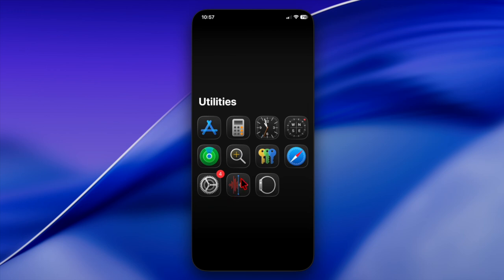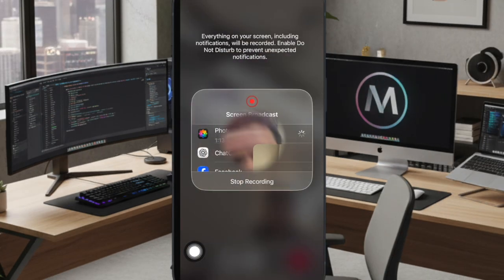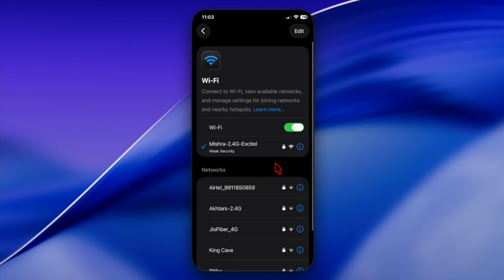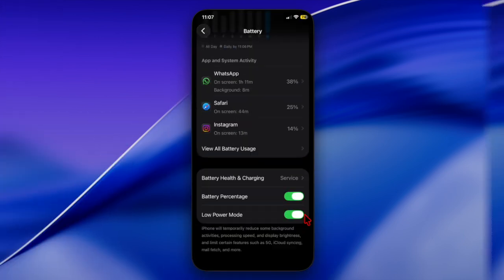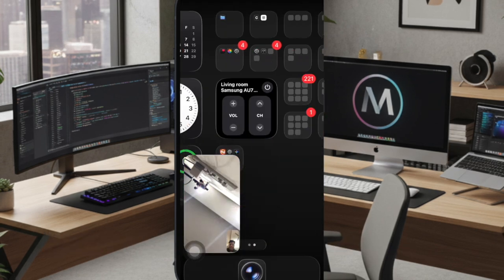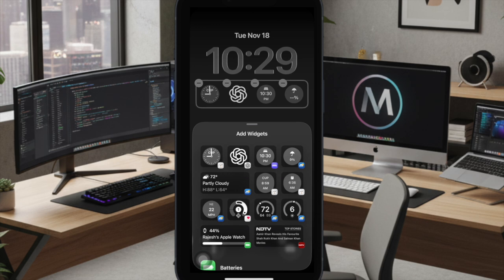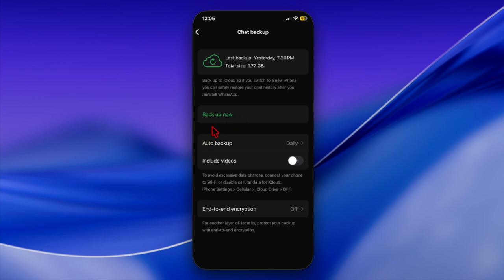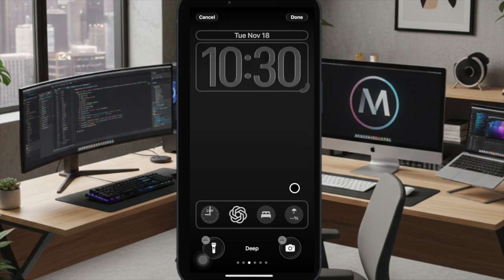How to Fix WhatsApp Screen Sharing Not Working on iPhone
If WhatsApp screen sharing isn’t working on your iPhone, this video walks you through the most effective fixes to get it running again. Whether the feature isn’t appearing, freezes during a call, or instantly disconnects, the solutions in this guide will help you resolve it quickly.